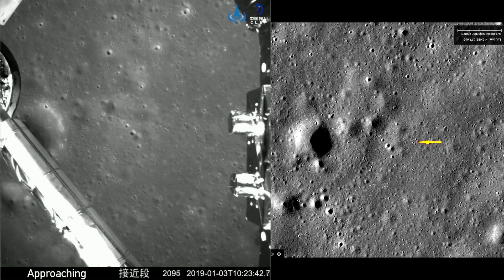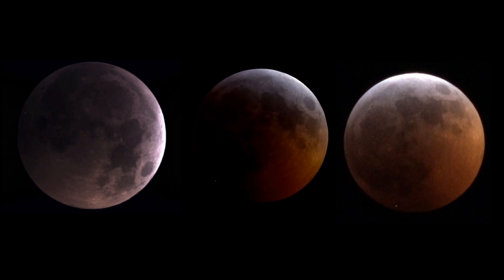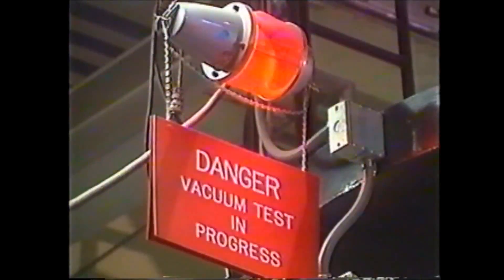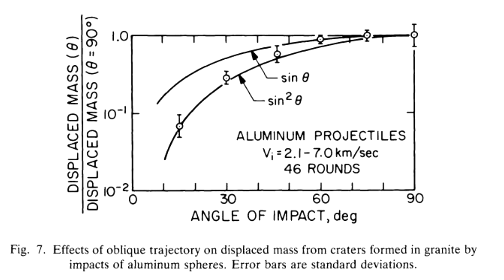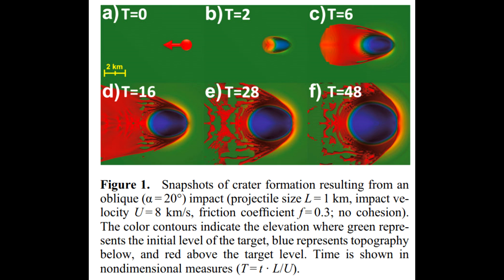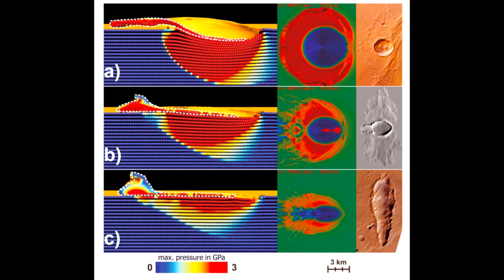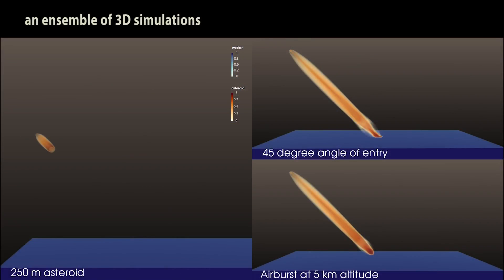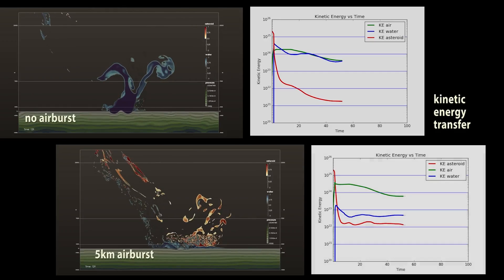Why Are Most Impact Craters Perfectly Circular? (Rather than Ovals)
A question sometimes asked is why an asteroid hitting a surface at an angle still produces a circular crater. Intuition suggests that there should be a smooth transition towards increasingly elliptical craters as the impact angle gets lower and lower. However simulations and experiments show that craters remain circular over most of the range of possible impacts.

Selected sources:
Clemens Rumpf - graph of impact angle vs instances ~0:54